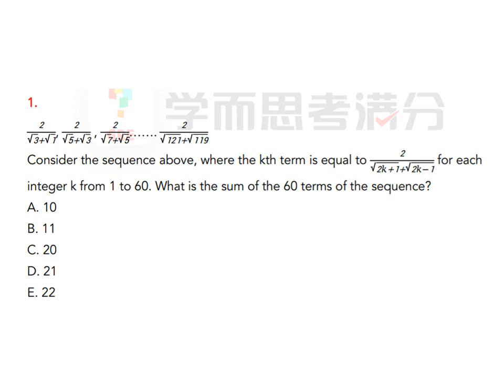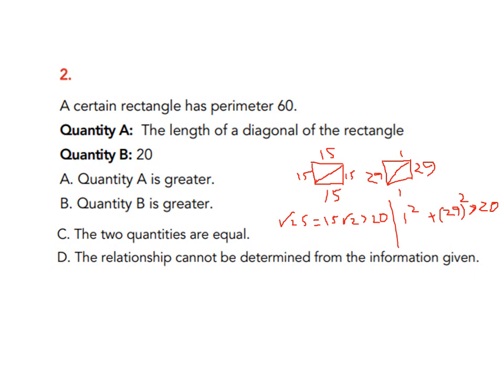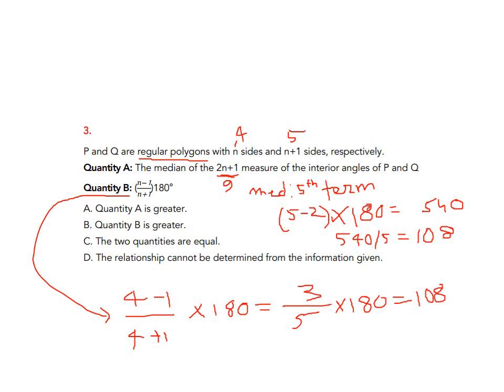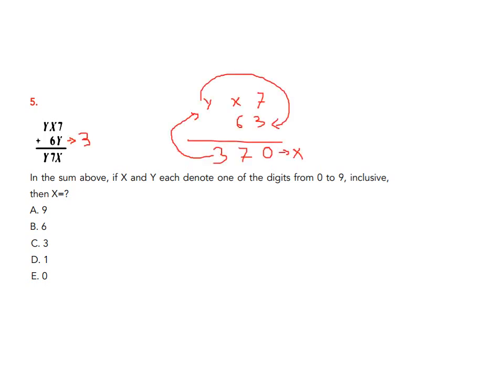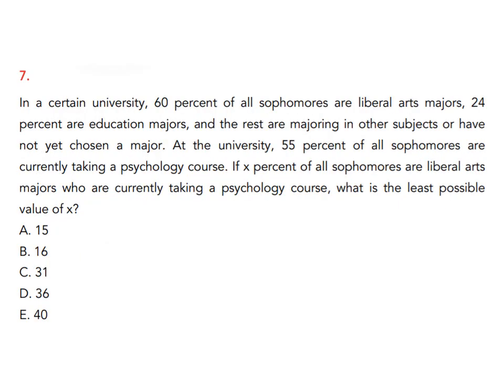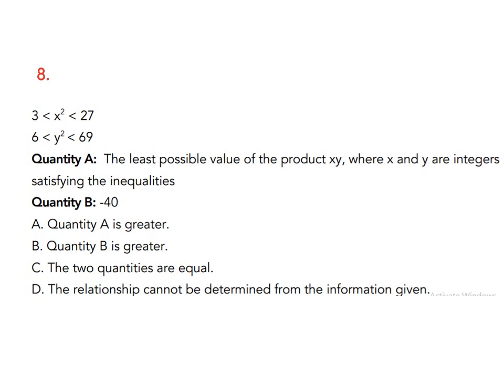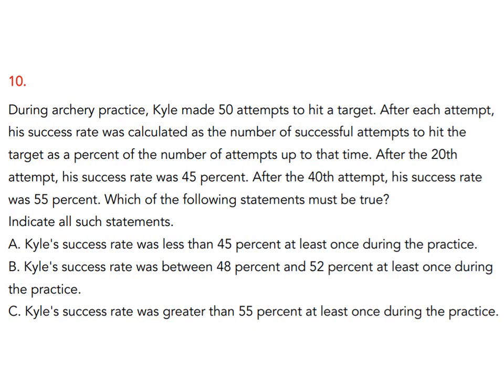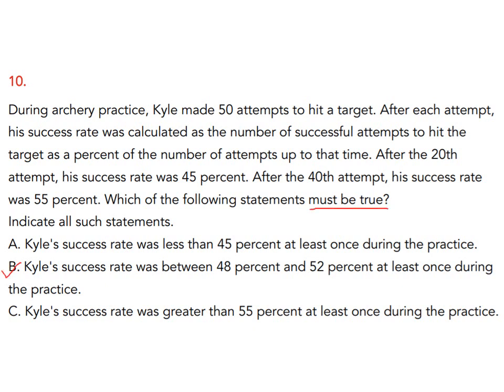GRE | KMF 170 PUZZLE (NEW) | Section 1 | GRE Quant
This video deals with section 1 of KMF 170 puzzle (NEW).  Some of these puzzles are different of 170 puzzles (OLD).